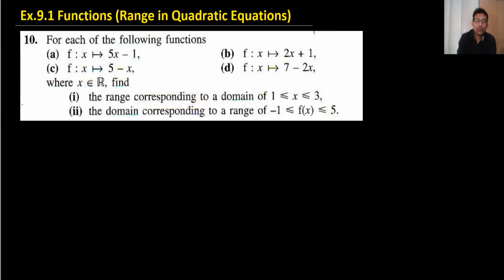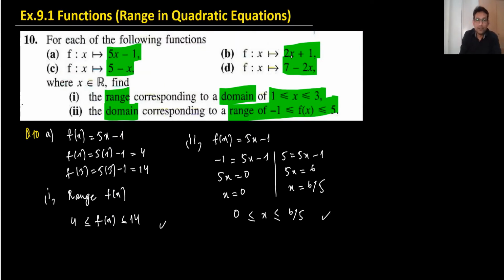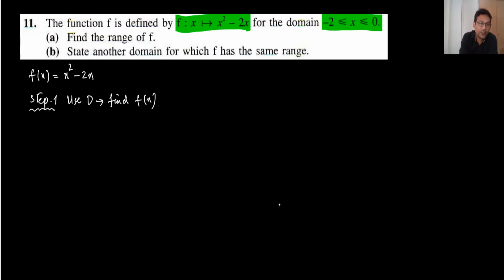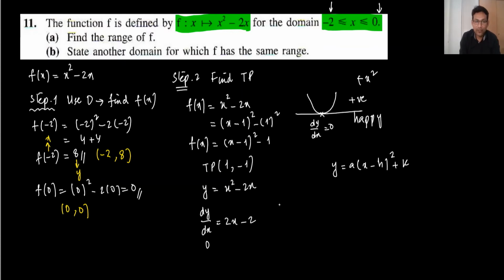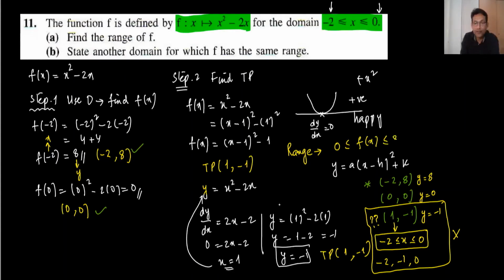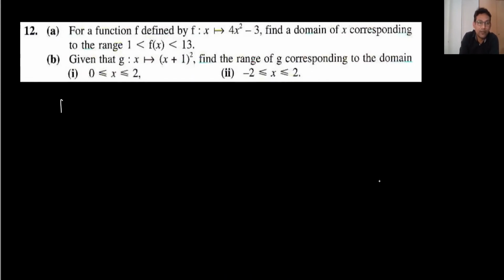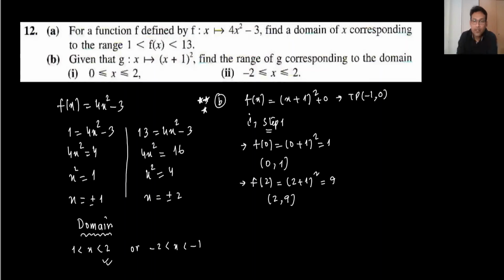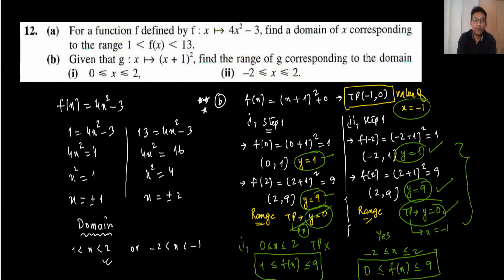How to find Range in Quadratic Functions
Most important part of functions to find the range in quadratic equations.
Its not same as to find the range in Linear equation.